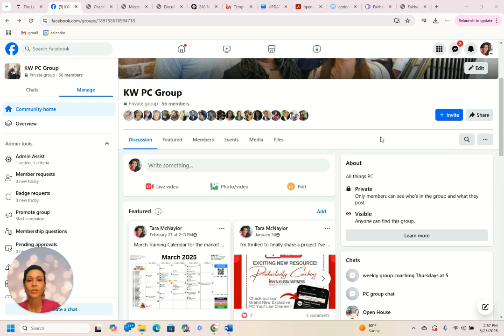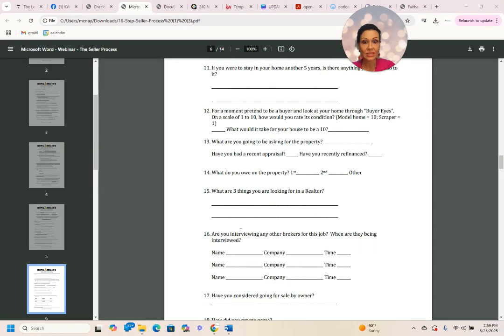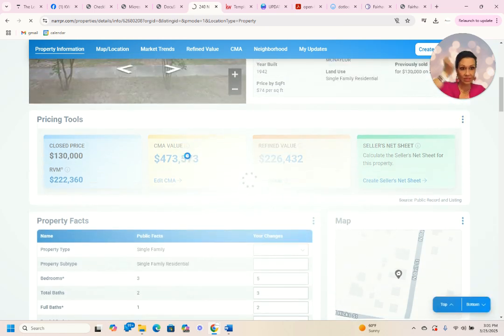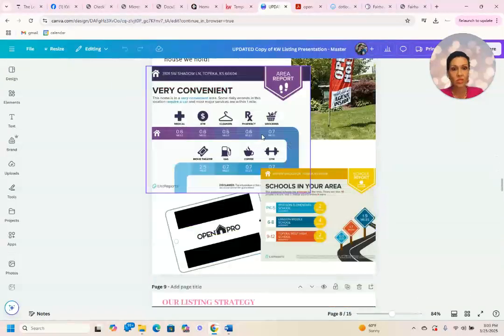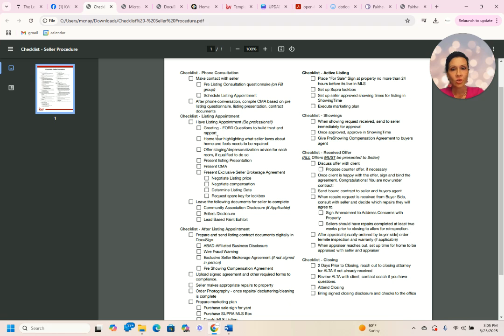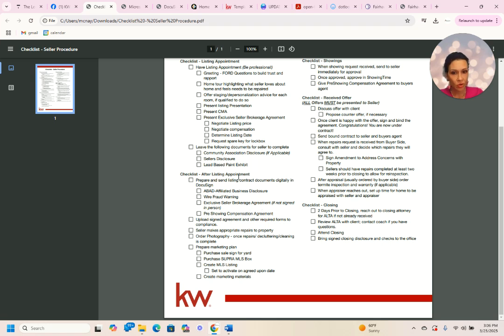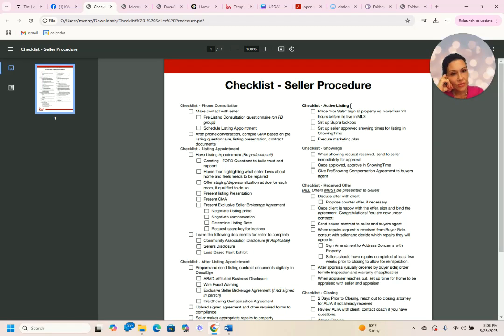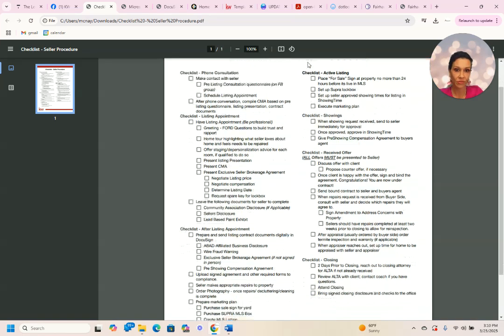Overview of the Listing Process 📋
In this video, I provide a comprehensive overview of the listing process, starting from the initial phone consultation to preparing for the listing appointment. I emphasize the importance of gathering necessary documents and conducting thorough research on the property before meeting with the seller. I also highlight the need to prepare a marketing plan and ensure compliance with MLS requirements. Please make sure to review the seller procedure checklist and the CMA documents before our next steps.